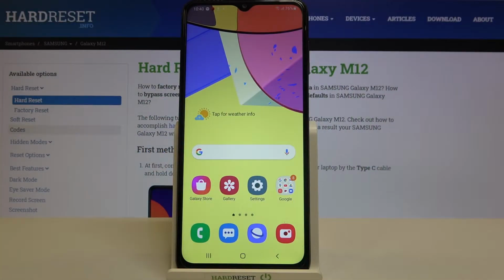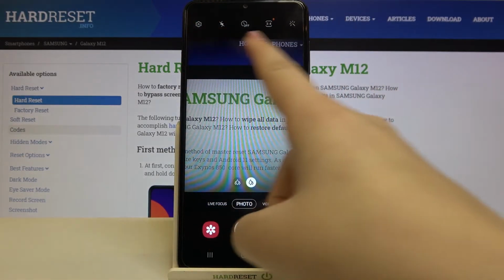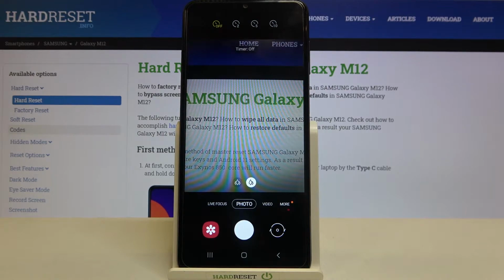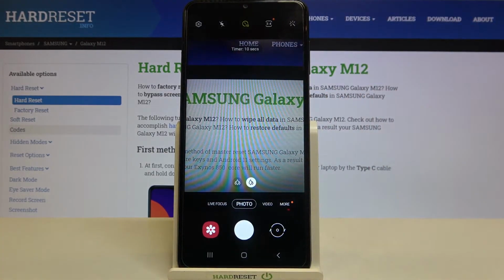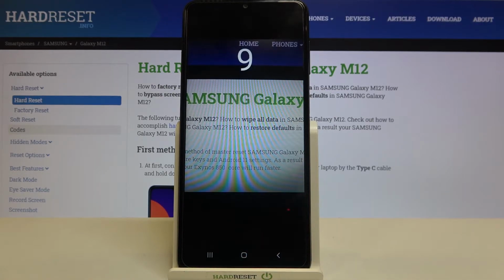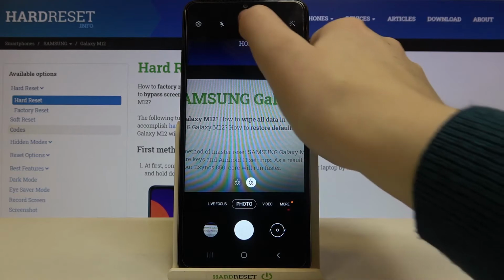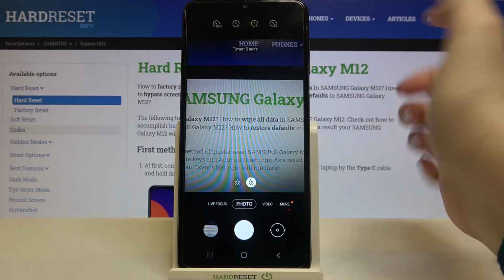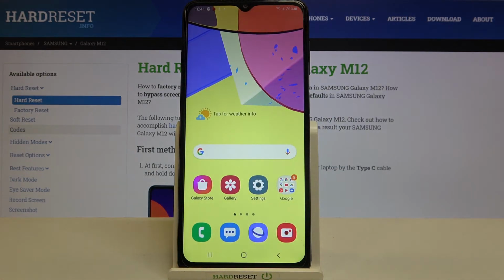How to Activate Camera Timer in SAMSUNG Galaxy M12 – Take Timed Photo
Want to set a camera timer in SAMSUNG Galaxy M12? Are you looking for a solution to enable a SAMSUNG Galaxy M12 camera feature that allows you to take pictures with a bit of delay? In the enclosed tutorial, where we show you how to smoothly set up the camera timer on SAMSUNG Galaxy M12. If you are looking for a way to add a timer to your Samsung camera, check out the uploaded video and take a photo with a bit of delay. Let’s follow the tutorial and activate the camera timer on SAMSUNG Galaxy M12 successfully. Visit our HardReset.info YT channel and discover many useful tutorials for SAMSUNG Galaxy M12.

How to use a camera timer in SAMSUNG Galaxy M12? How to set up a camera timer in SAMSUNG Galaxy M12 How to activate a camera timer in SAMSUNG Galaxy M12? How to manage camera settings in SAMSUNG Galaxy M12? How to add a camera timer in SAMSUNG Galaxy M12?